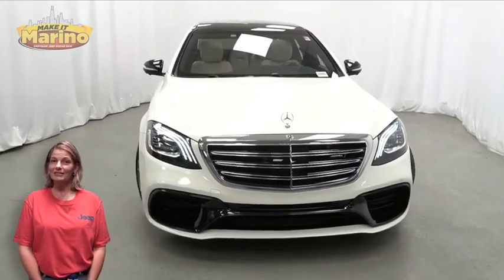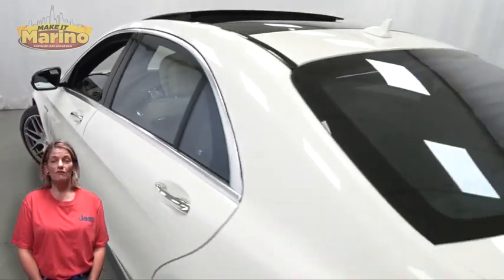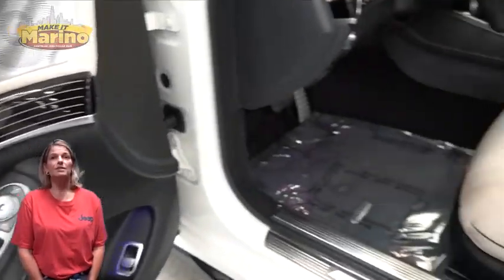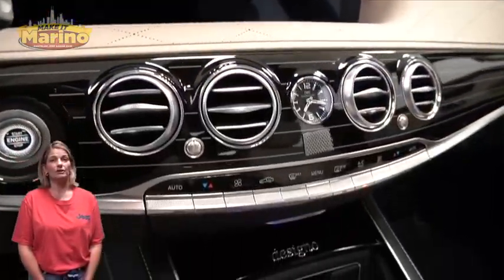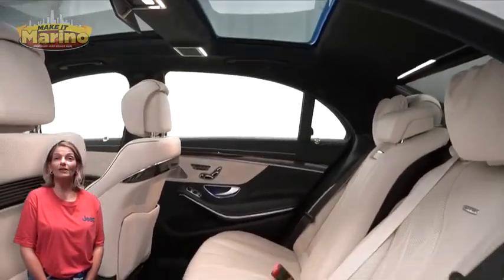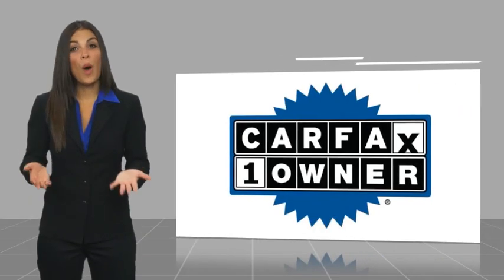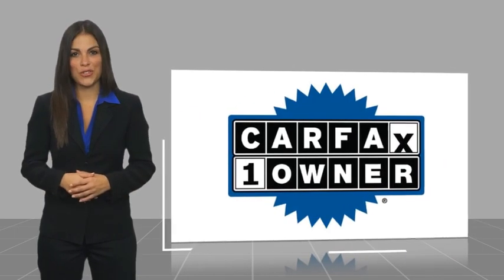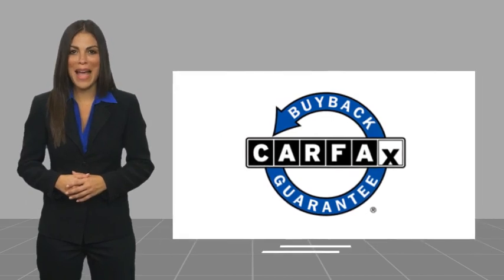2018 Mercedes-Benz S-Class GM4000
2018 Mercedes-Benz S-Class S 63 AMG

5133 W Irving Park Rd

2018 MERCEDES-BENZ S-CLASS S63 AMG!!  4.0 LITER TURBOCHARGED V8 ENGINE!!  ONE OWNER!! A PROFESSIONALLY INSTALLED $2500 K40 RADAR SYSTEM IS INSTALLED IN THIS CAR!!!  ACCIDENT FREE CARFAX REPORT!!  NAVIGATION!!  VENTILATED SEATS!!  HEATED FRONT AND REAR SEATS!!  PANORAMIC SUNROOF!!  POWER TAILGATE!!  BLIND SPOT MONITORING!!  STEERING WHEEL MOUNTED AUDIO CONTROLS!!  20 INCH ALUMINUM WHEELS!!  BRAKE ASSIST!!  ELECTRONIC STABILITY CONTROL!!  POWER LOCKS!!  POWER WINDOWS!!